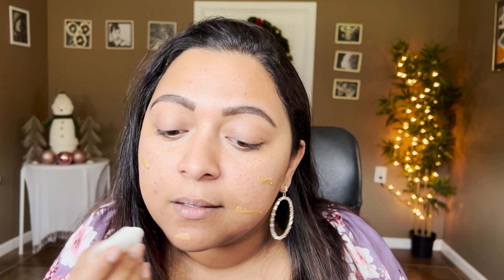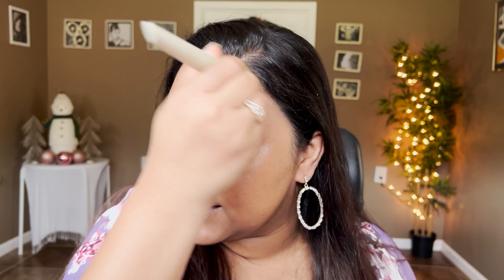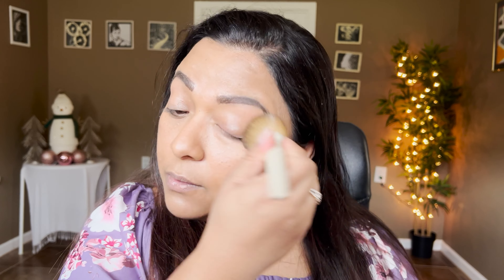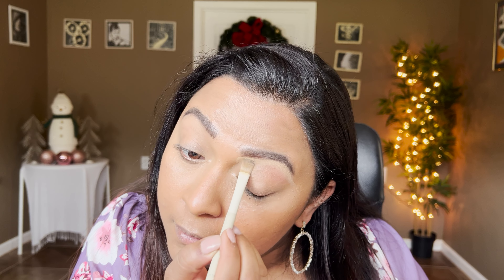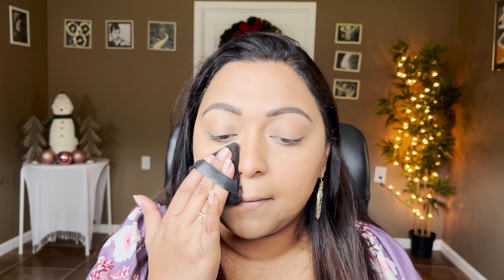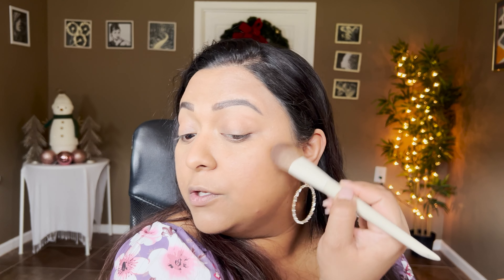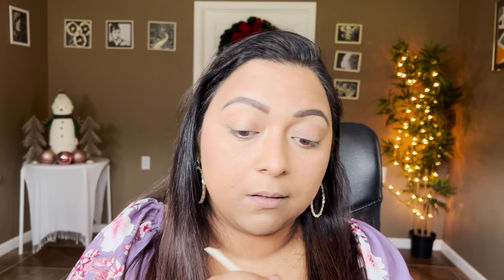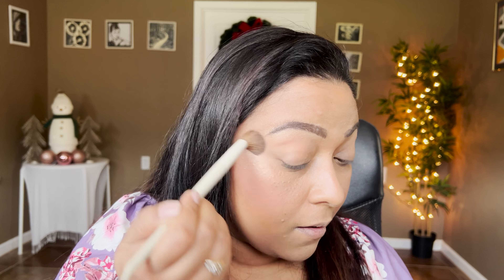BLACK FRIDAY MAKEUP TRY ON | SMITHY SONY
Hey Guys! Today's video is a Black Friday sale makeup try on video. I bought a lot of makeup on a sale. Some of them have already been featured on my channel and some of them are yet to come.

Makeup Mentioned:
Glowish Skin dew tint in Tan 07
Milani concealer in 145
Melt lipstick in On the Go
Melt Highlighter in Gold Ore
Melt blush in Honey thief
Melt eyeliner in Rich Brown
Makeup for ever lip and eye liner set
Huda Beauty Lipstick in Last Night
Morphe Ariel brush collection

2. What's the favorite thing you like to do in Holidays?
3. Tag the IG handle or any platform on how I can reach you.
4. You should be in the USA

Code: SMITHYSONY

Code: SMITHY

Code: SMITHYSONY

Code: SMITHYSONY

Code: SMITHYSONY